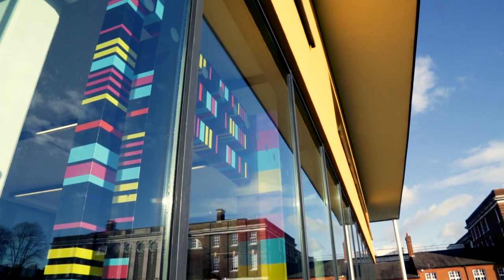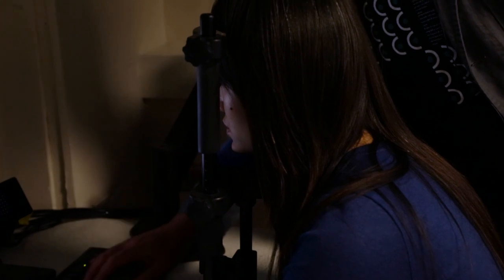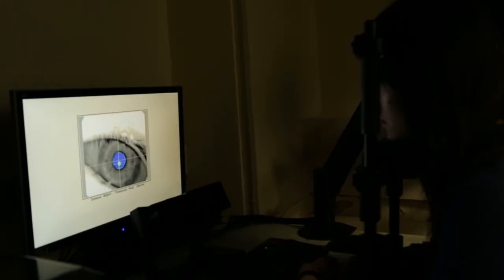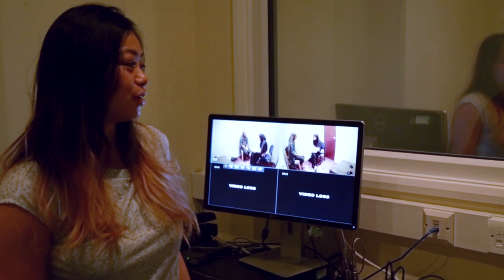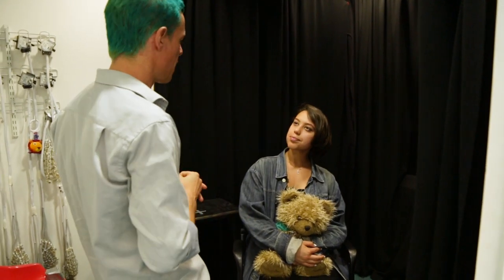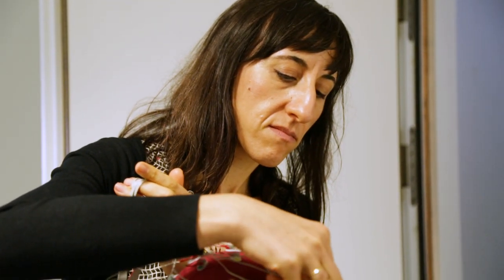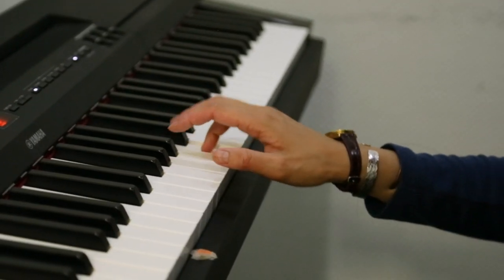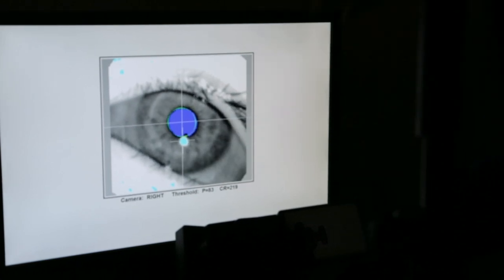Goldsmiths Psychology facilities tour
Join Olivia, a Psychology Masters student, as she gives us a tour of some of the labs and facilities in the Psychology department at Goldsmiths.

gold.ac.uk/psychology